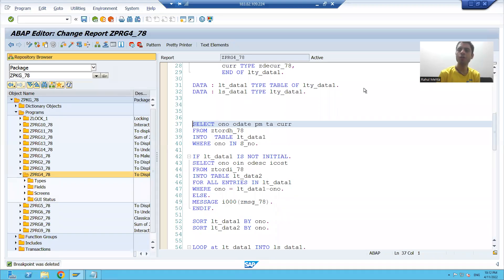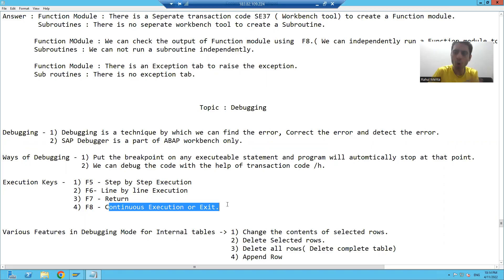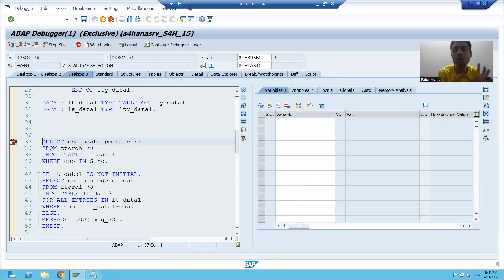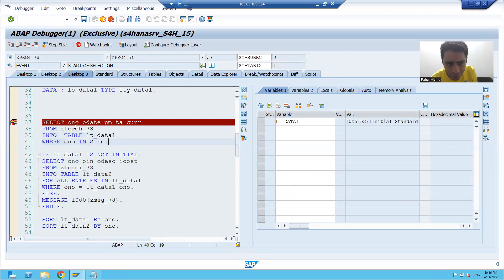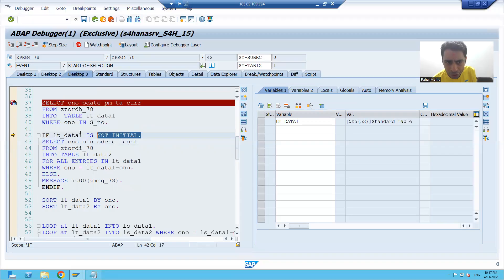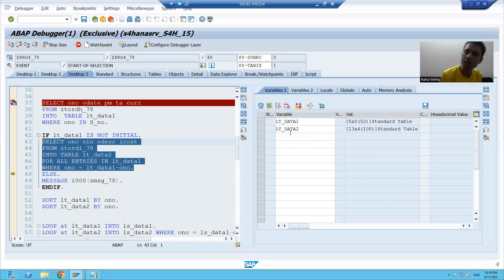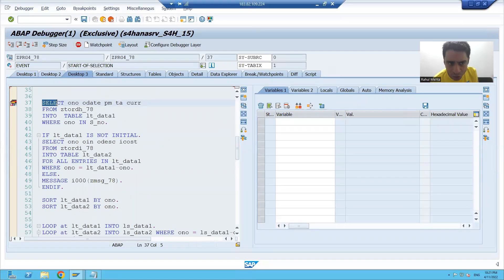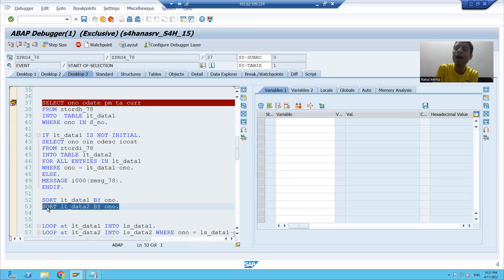2 - Debugging - Execution Keys Part1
1) Execution Keys in Debugging Mode.